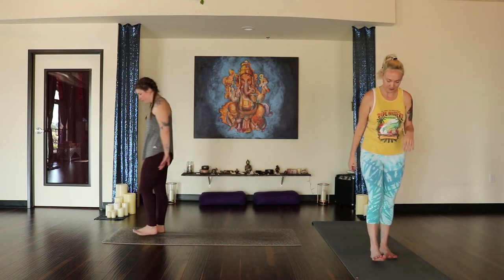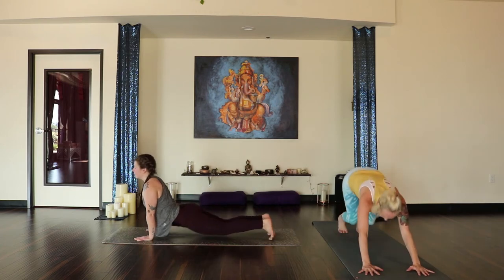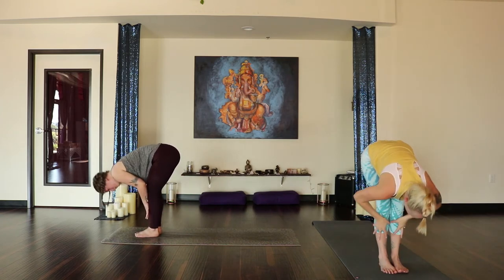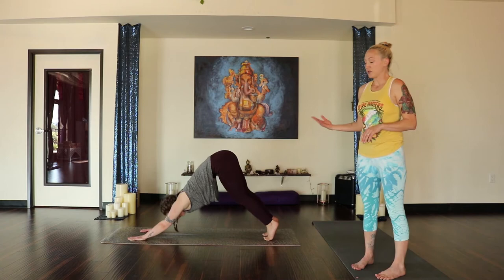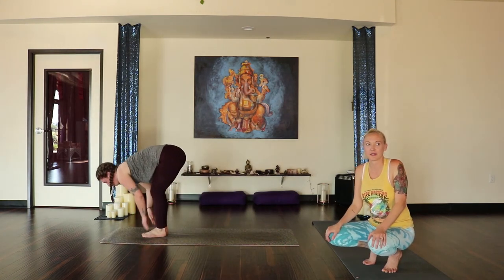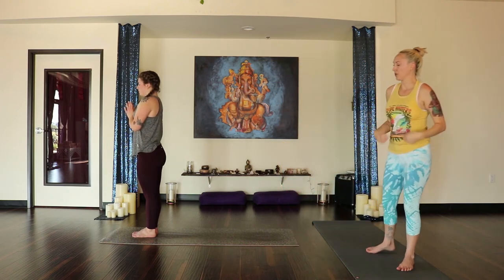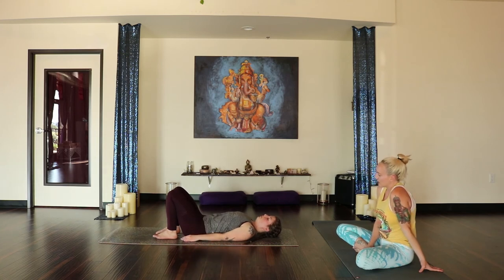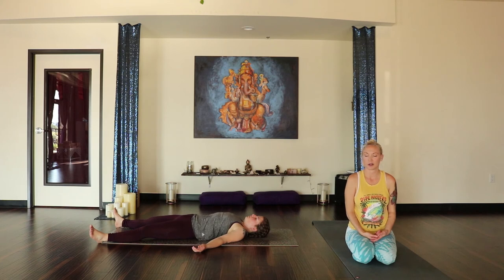Quick Yoga Flow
Got 25 minutes? Want a quick work out (and work in)? Join Jesi and Emily for a 20 minute exploration of Surya A, B and Classical Sun Salutations along with a 5 minute savasana. Enjoy!